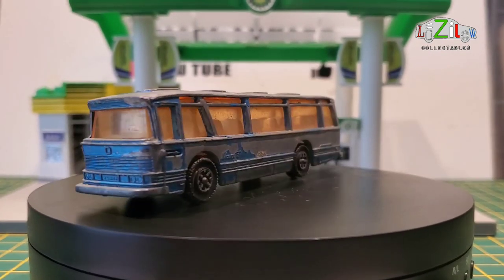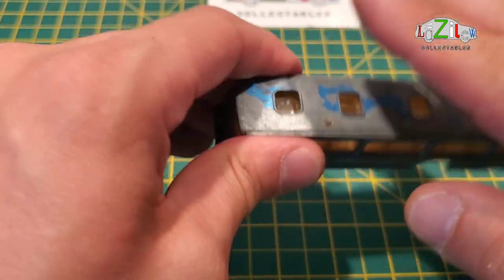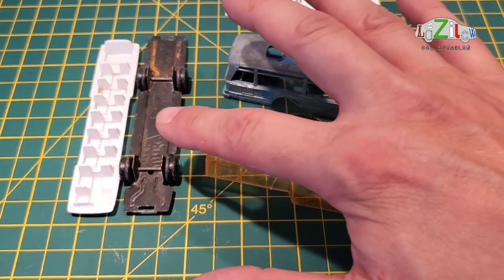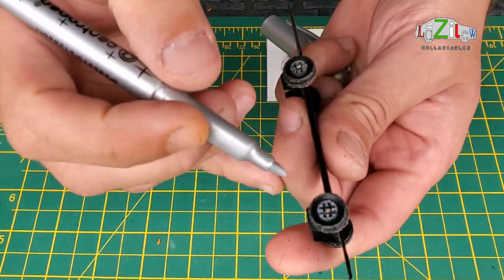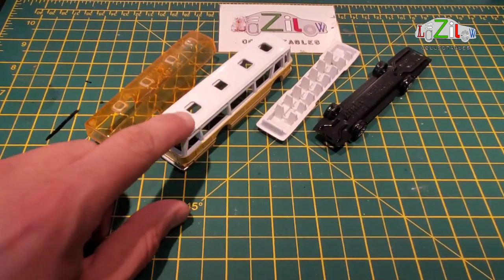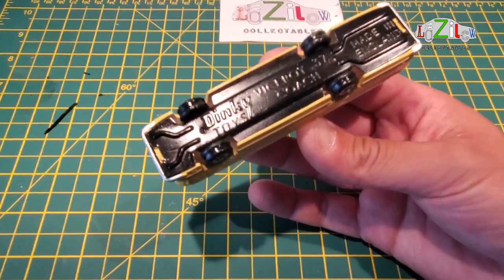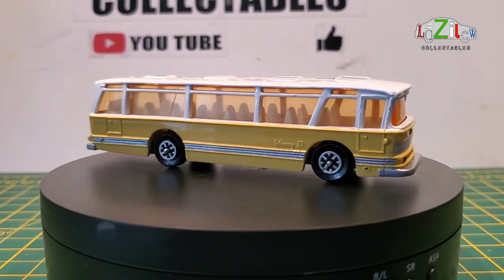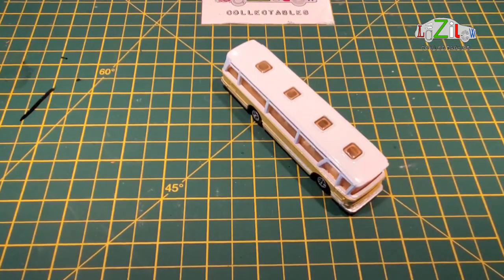Vintage Dinky toys Viceroy 37 Coach diecast restoration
Dinky toys Viceroy Coach restoration,nice details on this model .